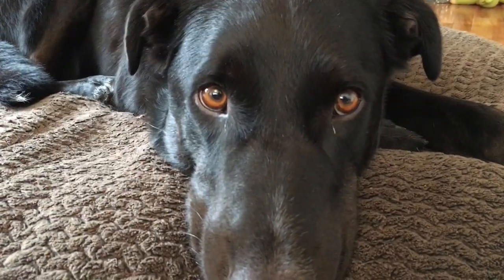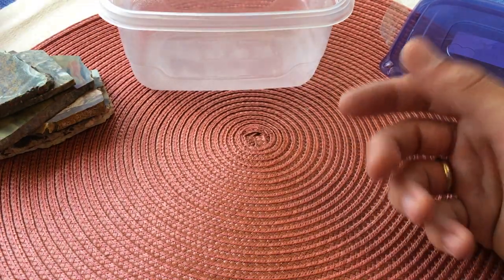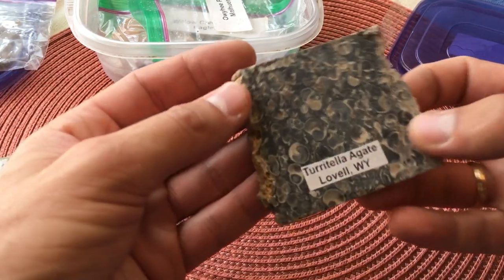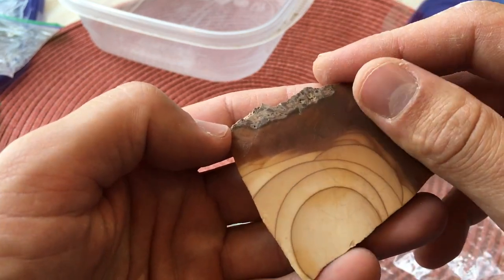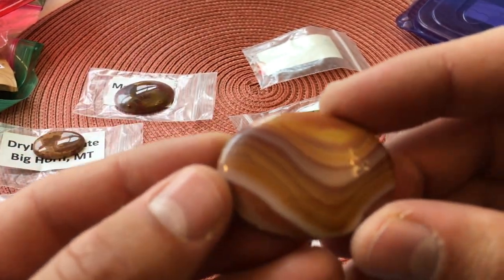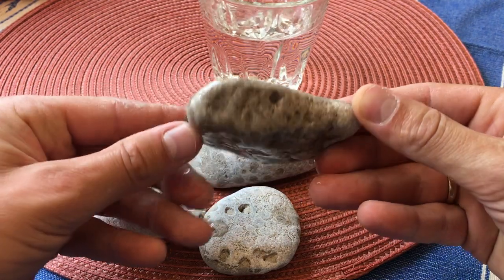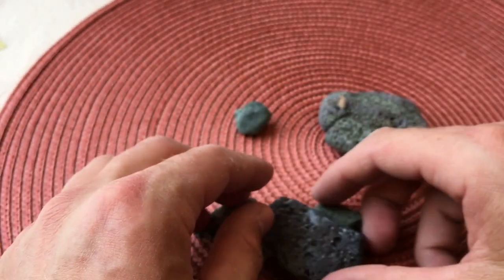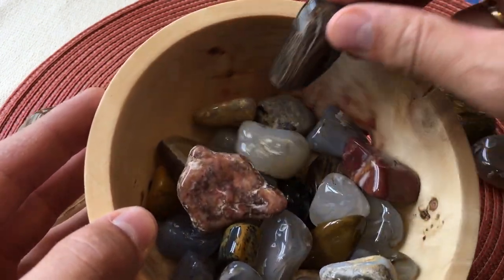These Rocks Will BLOW YOUR MIND | World Class Gemstones, Fossils, & More - Coffee & EPIC Viewer Mail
These Rocks will literally blow your mind. My Viewers send me some absolutely amazing stuff, so every now and then I like to share it with you guys. So grab yourself a coffee, put your feet up, and enjoy some amazing gems and minerals.

Be sure to search TheFinders on YouTube in order to find similar videos from rockhounds and explorers all over the world.

OTHER YOUTUBE ROCKHOUNDS: (Tell them Agate Angler Sent You!)

Thanks to all of the awesome artists who make their music available to creators for free. These videos would not be the same without you.